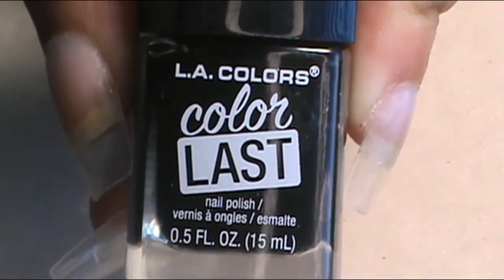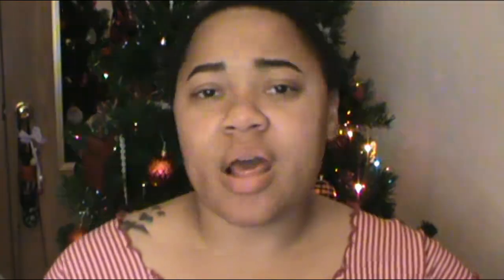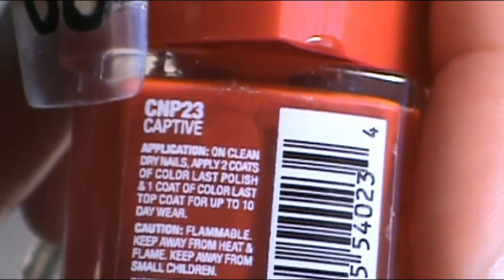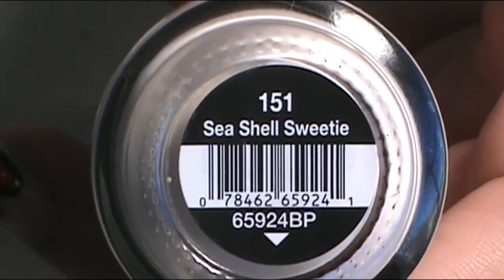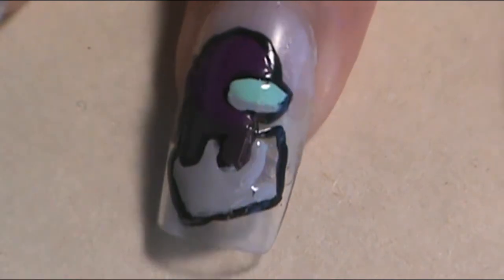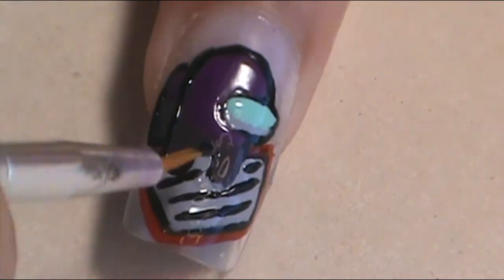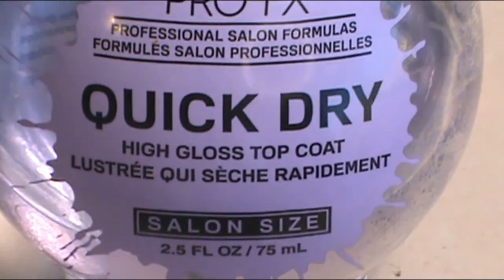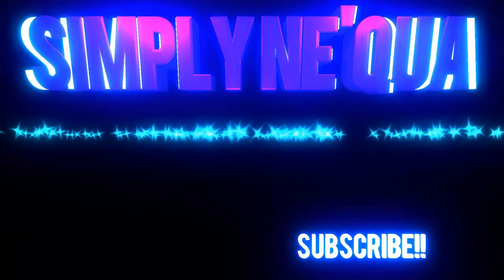Among Us Nail Tutorial | Simply Ne'qua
Hey everyone!! In today's video I have a awesome fun nail tutorial that is super easy to do! This Nail Tutorial is base off of the new game obsession called Among Us that I had to put on my nails so I hope you enjoy. 🥰❤

                      --WANNA SEE MORE--
                      --NAIL POLISH USED--
L.A. Colors Color LAST:
       Energy
       Onyx
       Captive
       Evermore
Salon Perfect:
       Mood Ring
       Talk To The Hand
       Icy Haute
       Sea Shell Sweetie
Pure Ice:
       Drive Me Crazy
       Respeck
Sally Hansen Insta-Dri:
      Just In Wine
      Show Steel-er
Sinfulcolors Professional:
      Nirvana
p2 Volume:
     Taupe Lover

Song: Dylan Emmet - How I Know